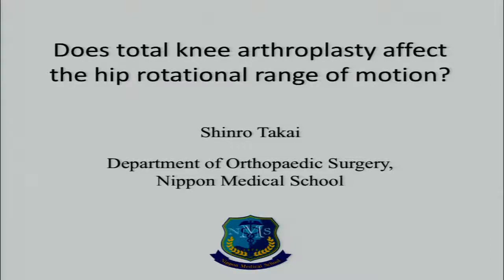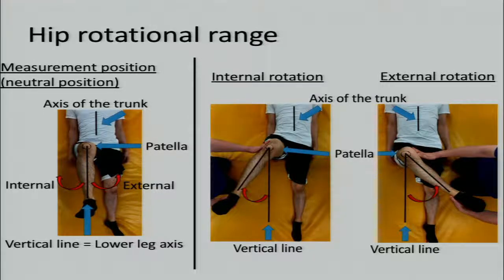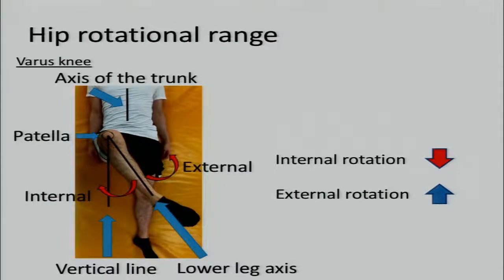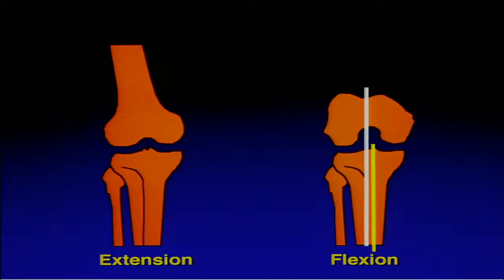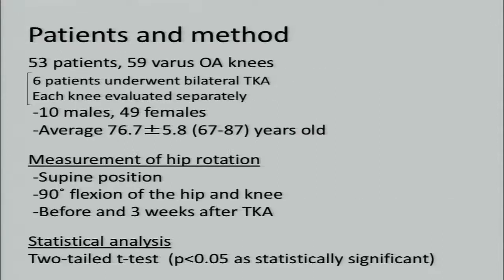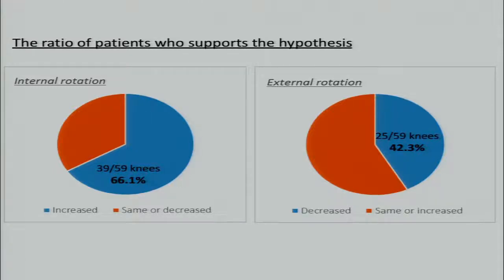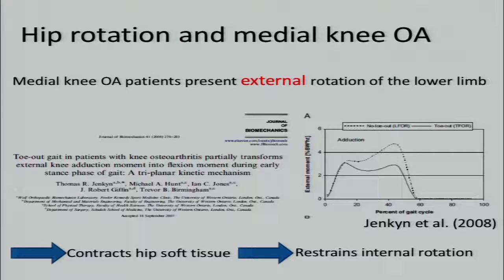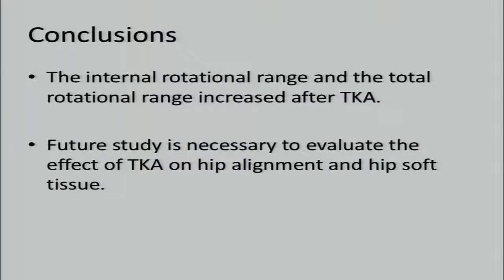RCOST2018 : Does TKA influence hip rotational range of motion?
Shinro Takai

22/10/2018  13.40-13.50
Bangkok Room